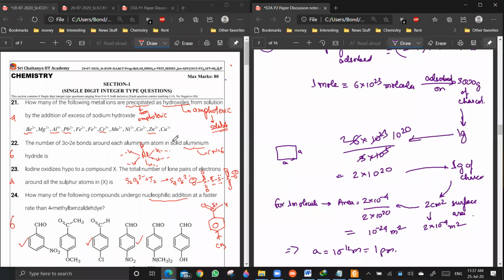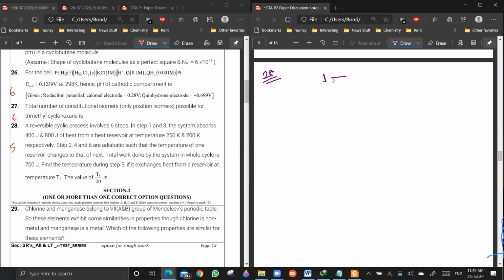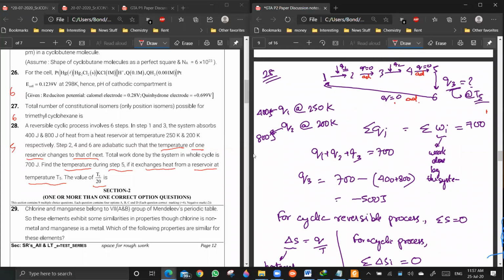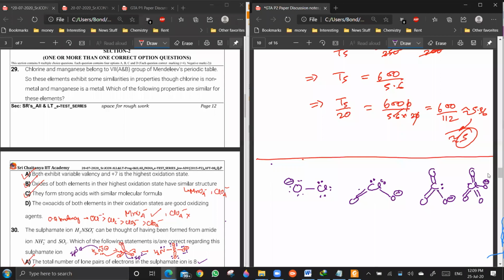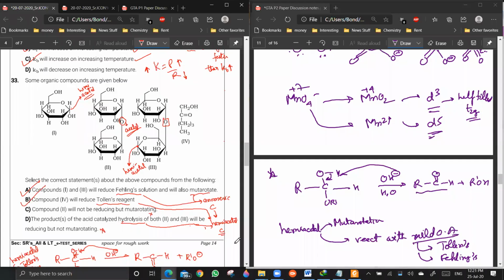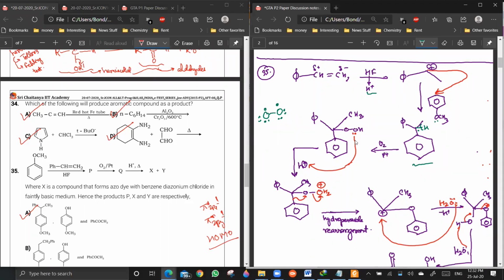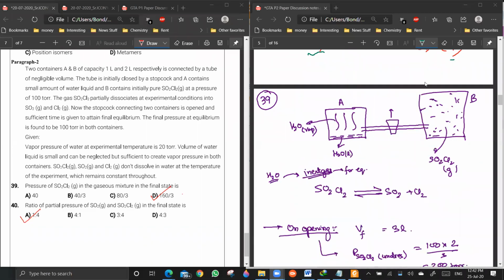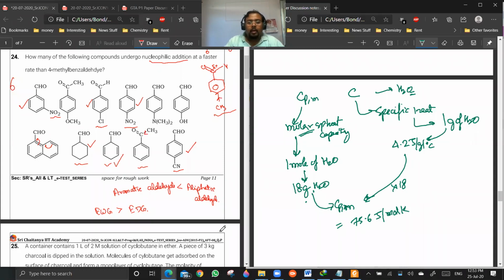Full Syllabus SuperChaina Grand Test Advanced AFT 8 P2 for Outgoing Seniors batch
Contains some very good IIT Advanced problems on entire syllabus. Pretty useful stuff for people giving JEE Advanced 2020